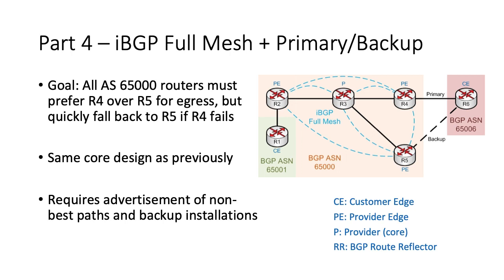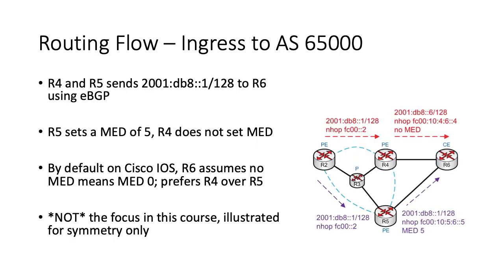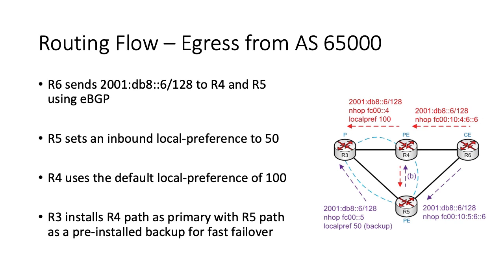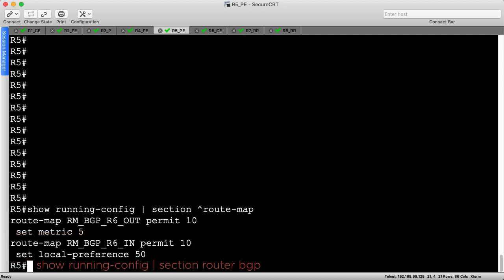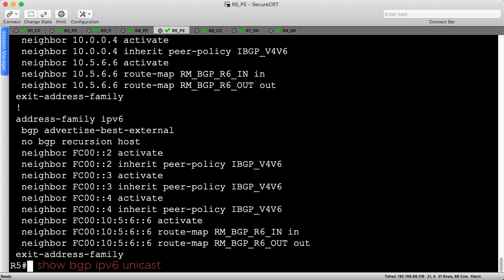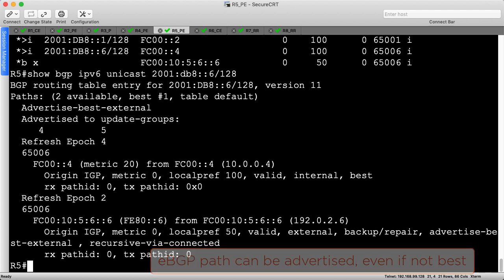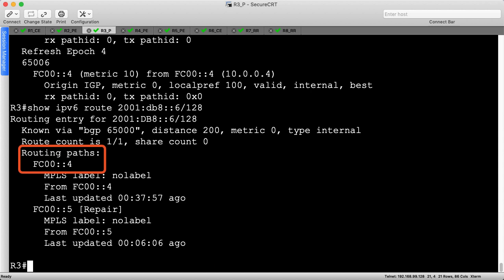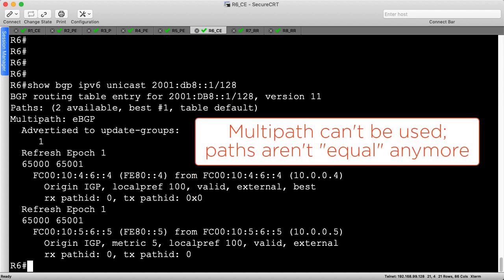BGP Multi-homing Part 4: iBGP full mesh + Primary/Backup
This video discusses a primary/backup (sometimes called active/standby) design where R4 is the primary ingress/egress point from the transit carrier AS. The second path via R5 should be advertised and installed as a fast backup/repair path. This is an excellent study resource for CCNP Enterprise, CCIE Enterprise Infrastructure (EI) and Service Provider (SP), and CCDE.